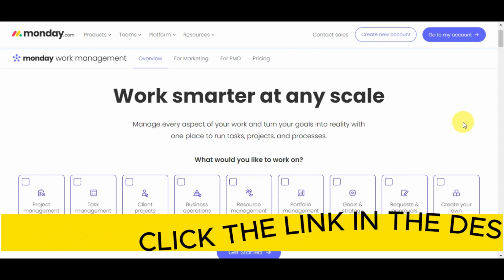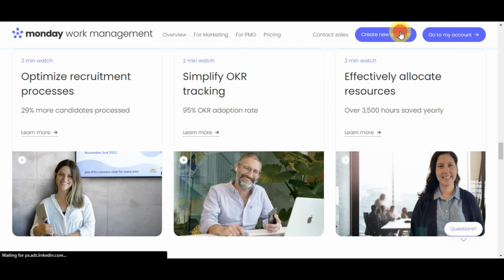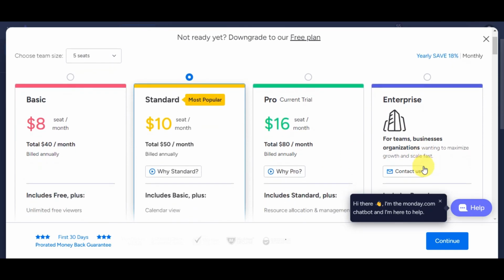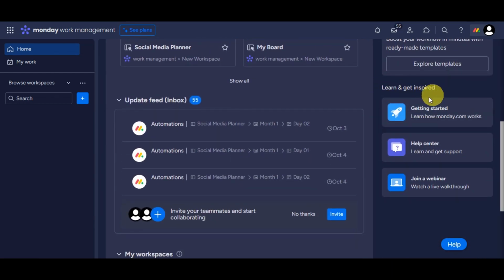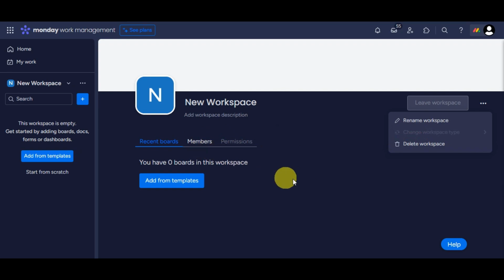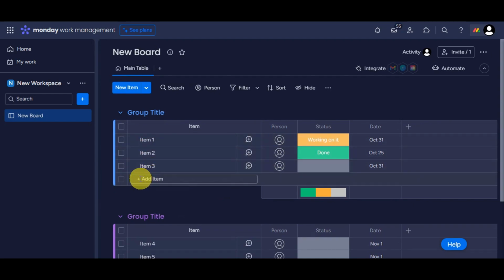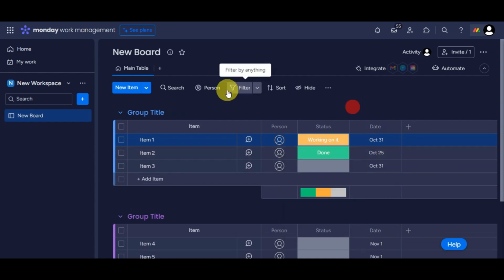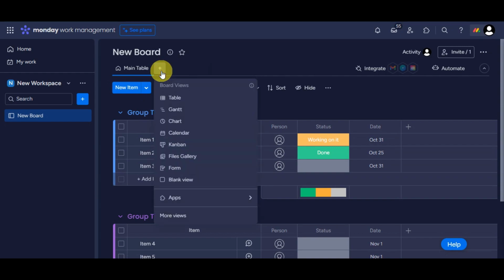Monday.com Tutorial for Beginners (Learn Everything You Can Do With Monday.com)